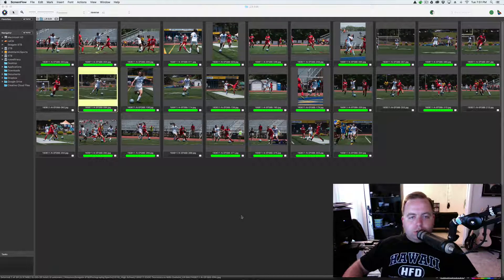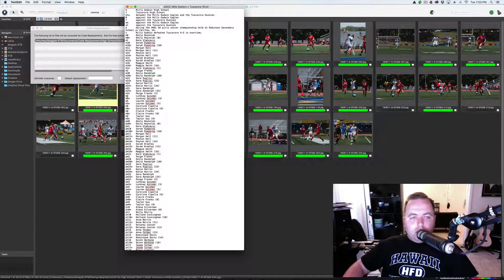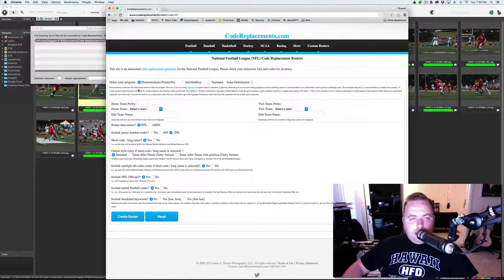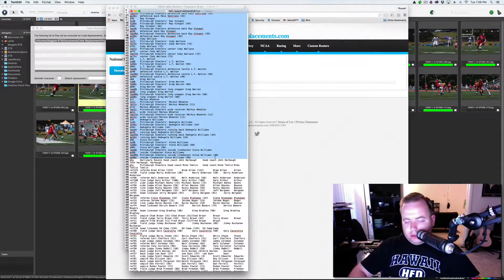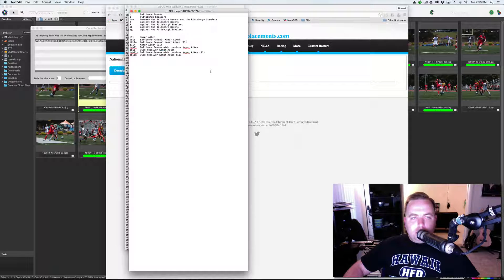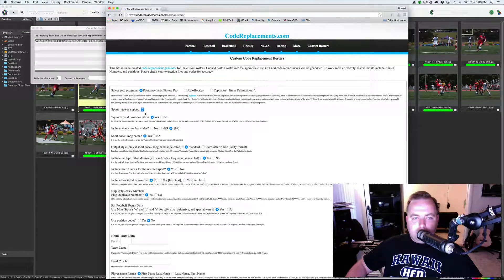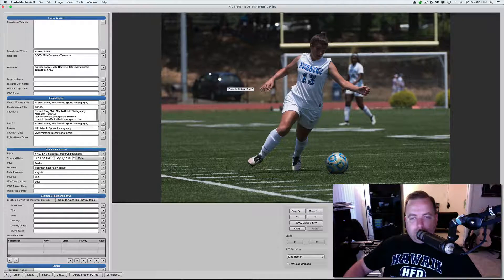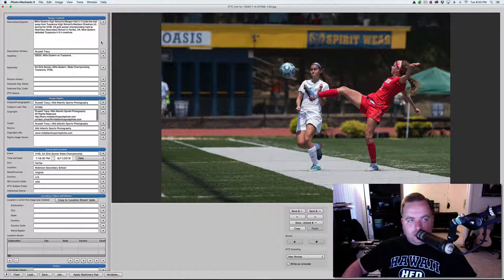Photo Mechanic: Code Replacements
How to create and use code replacements for captioning photos in Photo Mechanic.

for an easy way to create code replacement files.